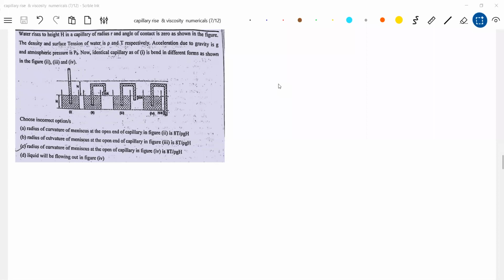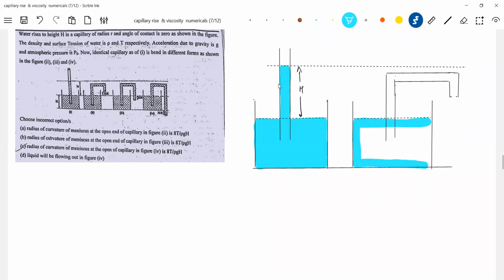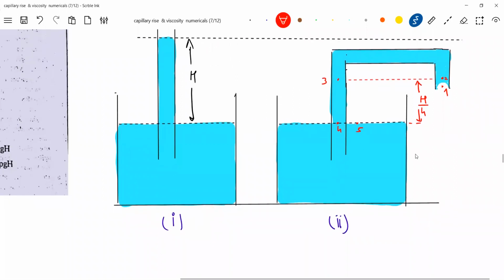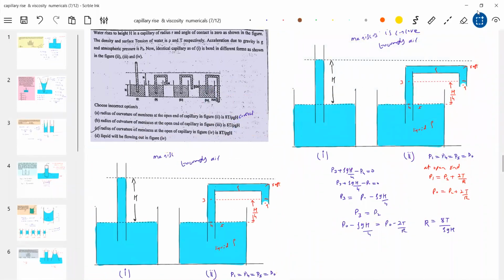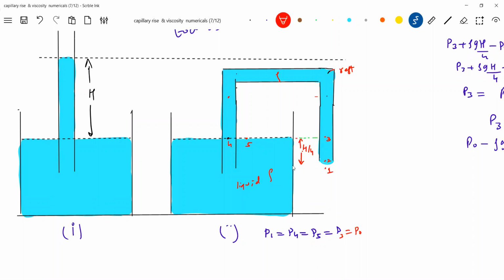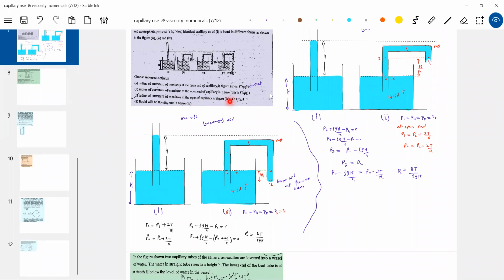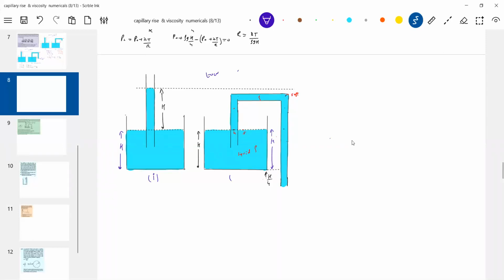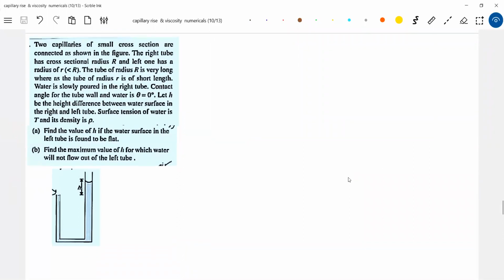15) water rises to a height H in a capillary of radius r and angle of contact is zero as shown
in the figure.  The density and surface tension of water are d and T respectively. Now, identical capillary as of (i) is band in different forms as shown in the figure  (ii) (iii) and ( iv)  | Physics | surface Tension class 11  |  JEE Main | JEE Adv |